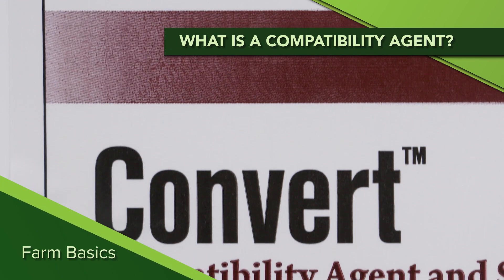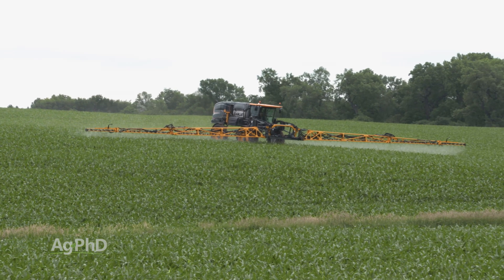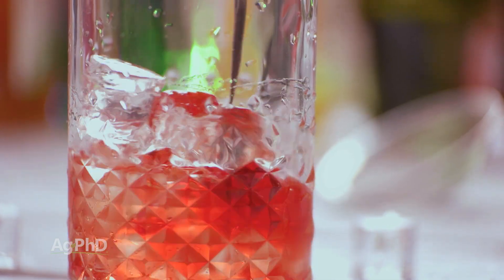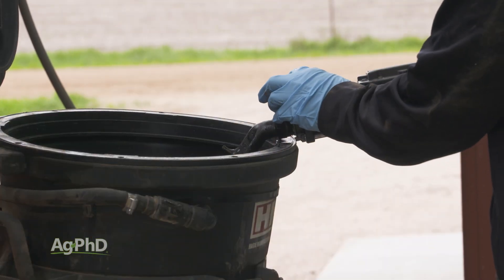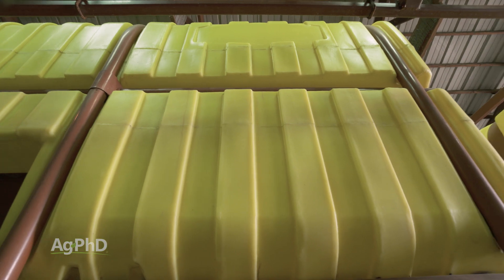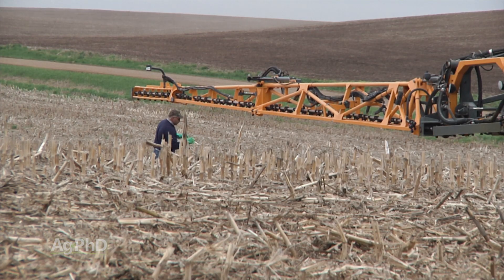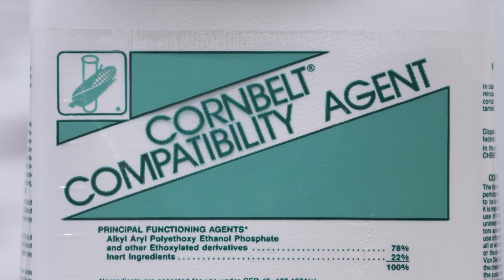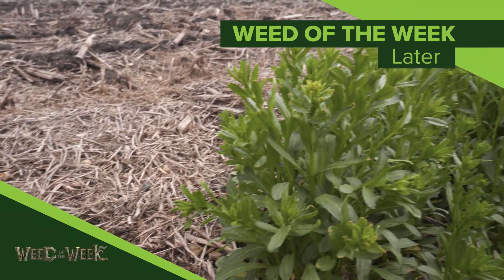Farm Basics #1150 Compatibility Agents (Air Date 4-19-20)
The Hefty brothers explain why farmers may use a compatibility agent in their spray applications.